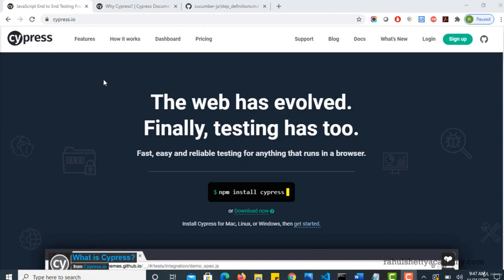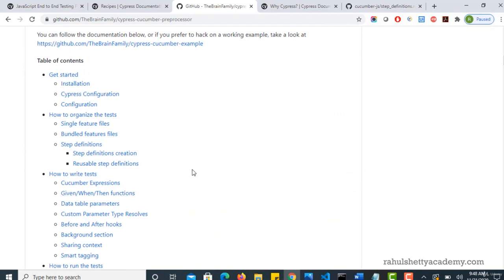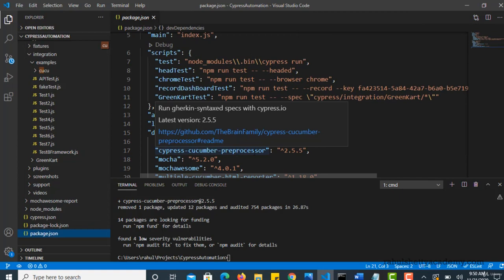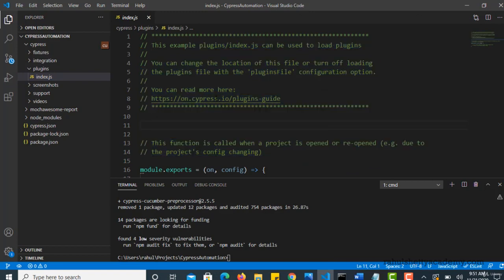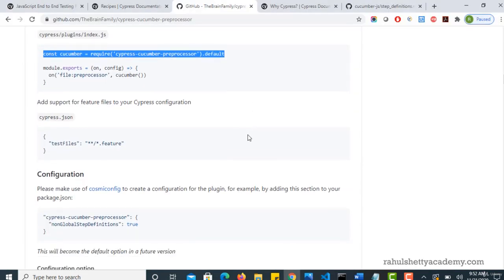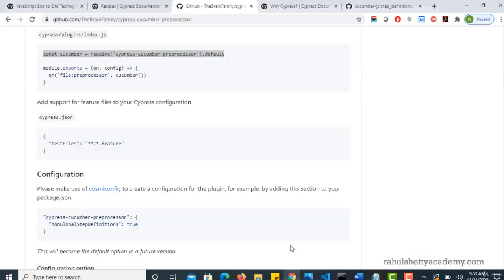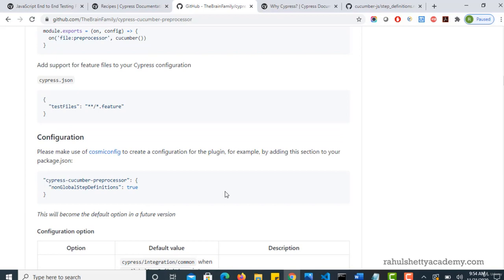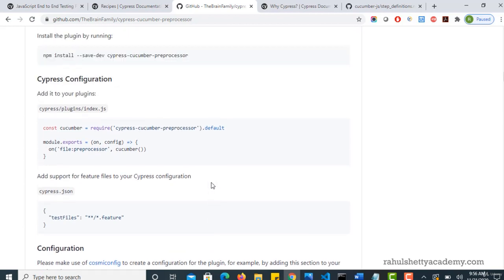055 Install Cucumber Cypress Preprocessor Plugin and set it in index.js file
055 Install Cucumber Cypress Preprocessor Plugin and set it in index.js file

Cypress Architecture

Cypress Browser Support:

Chrome
Electron